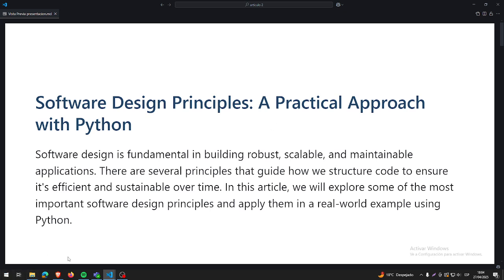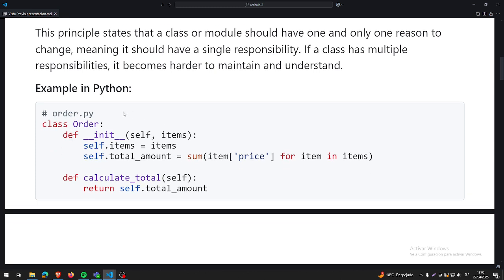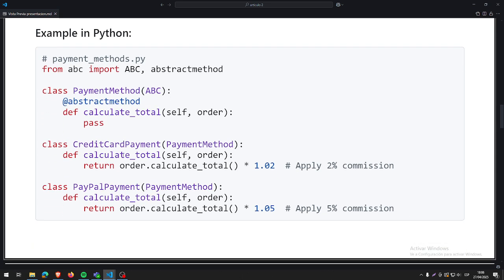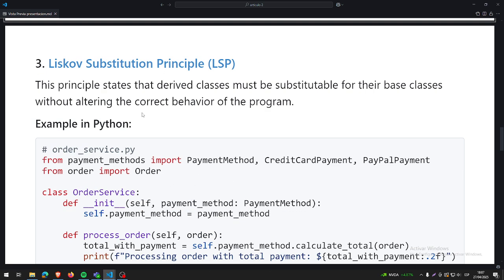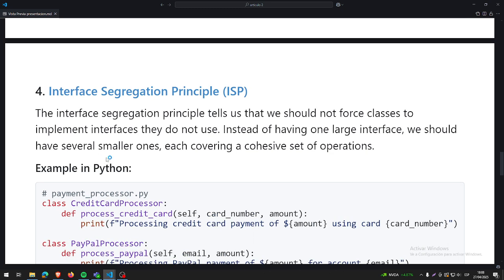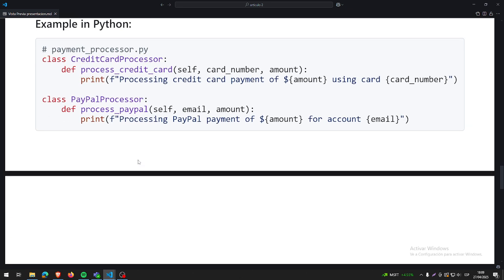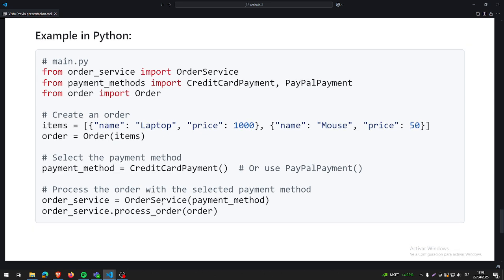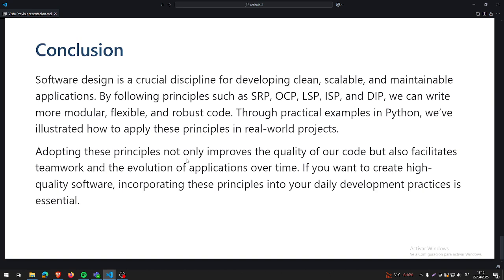Design Principles with Python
In this video, I’ll show you how to apply key software design principles — SRP, OCP, LSP, ISP, and DIP — using real-world examples in Python.